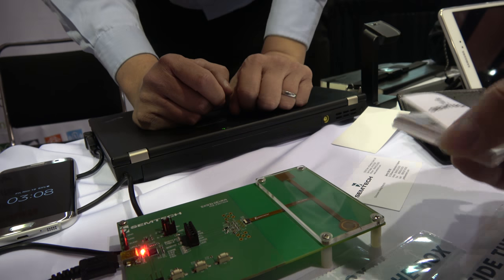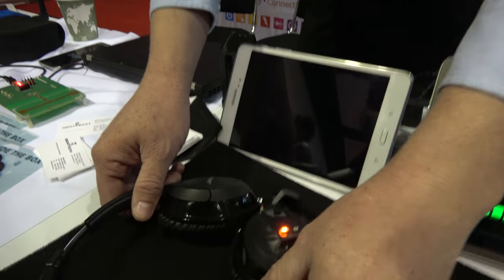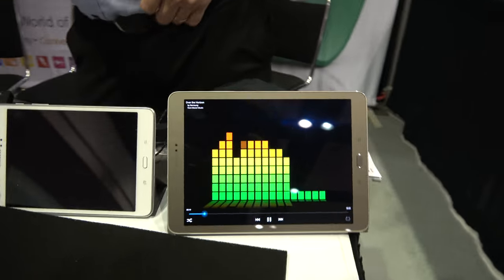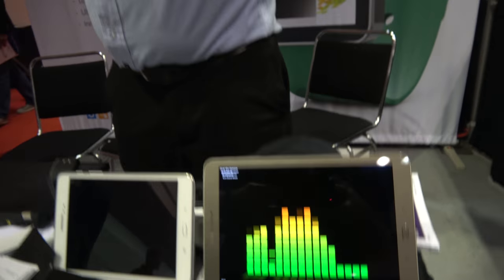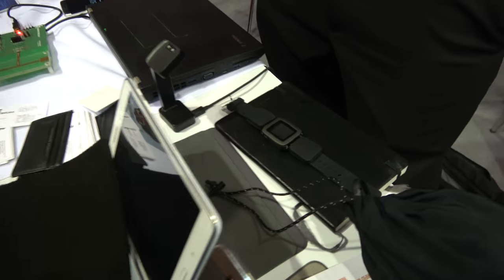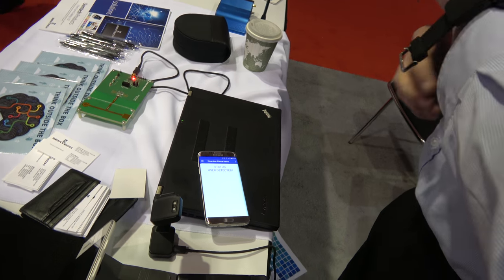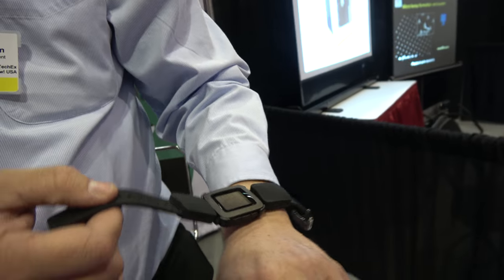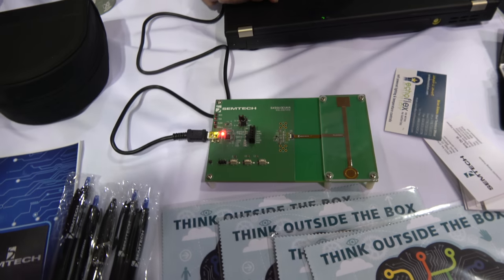Semtech Human Sensor, ultra-small proximity sensor, low power touch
Semtech Corporation a leading supplier of analogue and mixed-signal semiconductors, demonstrates touch and proximity products from its wireless and sensing product group. Filmed at the USA 2016 in Santa Clara California.